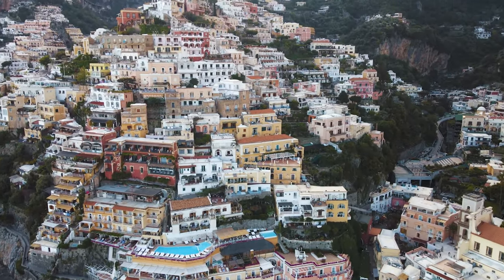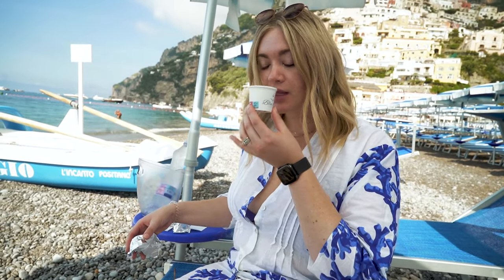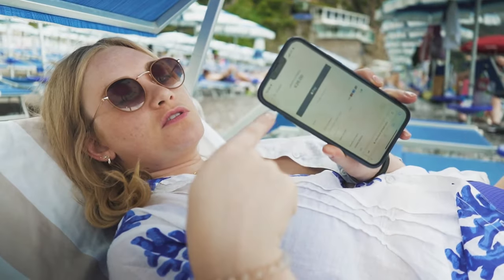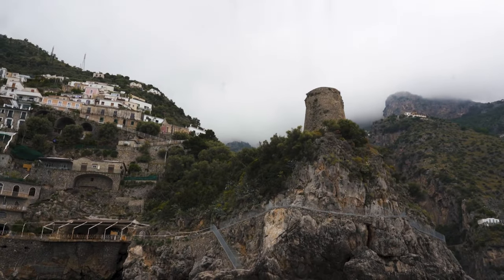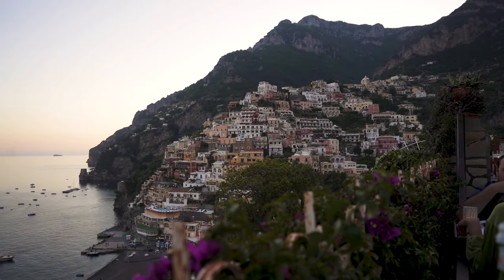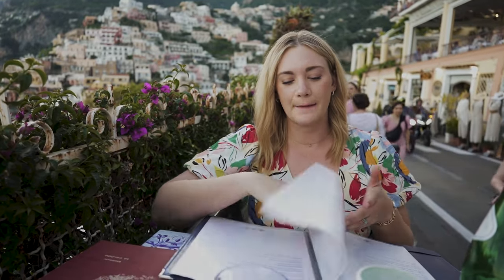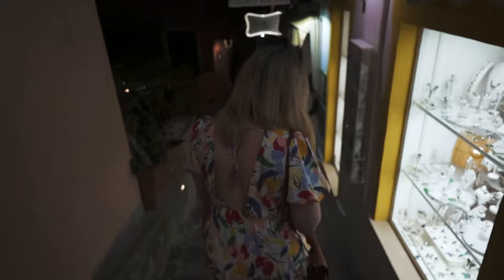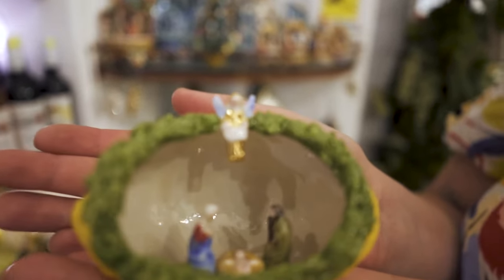Perfect Day in Positano Italy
Planning a vacation to the Amalfi Coast but not sure where to start? Positano is the perfect landing pad! Whether you’re looking to anchor your trip here or if you’re visiting for a day trip from other coastal cities, there are plenty of fantastic things to do and see. It's no wonder Positano is such a popular tourist destination with massive rolling cliffs, colorful homes, classic Italian cuisine, beaches, and streets filled with fashion, gelato, and music.

WE'VE PLANNED THE BEST TRIP TO ITALY FOR YOU! Get our completely planned 7 or 9-Day Amalfi Coast & Rome Vacation Starter Pack!
What's in the pack?

Inside the Pack:
📝 Step-by-step Itinerary: This isn’t your generic itinerary. It’s got every little detail - we’re talking which tube to take which direction level details - while still giving space for those spontaneous "let's pop by that gelato shop" moments.
💻 Booking Bay: One-stop shop for helpful booking links. Because who has time or patience to search the entire internet for the best tours or hotels?
📍Italy Travel Guide: An easy-to-follow companion of essential tips & info about the language, currency, transportation options, and must-try dishes and drinks in the Amalfi Coast & Rome
🗺️ Italy Google Map: All the must-see attractions, top-rated restaurants, cute shops, and hidden gems from the itinerary are pre-marked the ready-to-use Google map.

With this Vacation Starter Pack, travel planning becomes as easy as ordering pizza on a Friday night. Forget about spending 20 hours on research and bookings; you're looking at a breezy two-hour prep time, tops! All you have to do is follow our tips and the Booking Bay of ready-for-you links to book your accommodations, attractions, and transportation. Easy peasy!

00:00 - Intro
00:15 - Positano Spiaggia
03:25 - Positano Airbnb Boat Tour
04:14 - Amalfi, Italy
05:40 - Ristorante Bruno
08:59 - Positano Night Life

 proprietà in vendita le sirenuse positano blue star positano